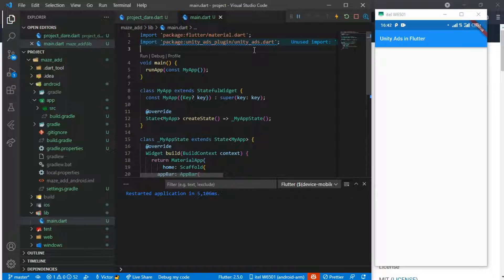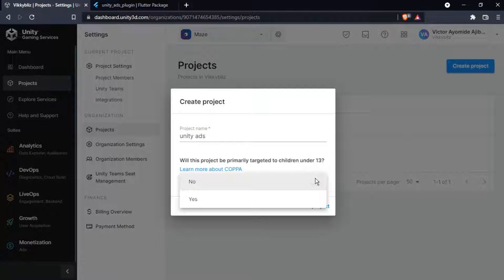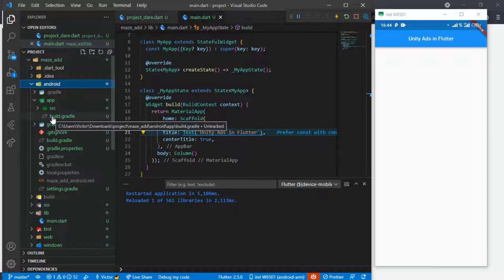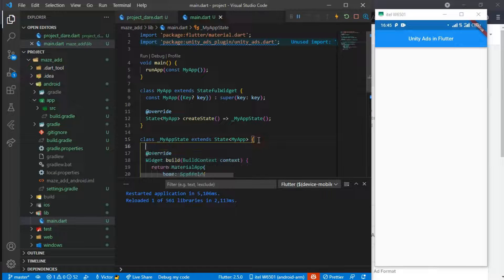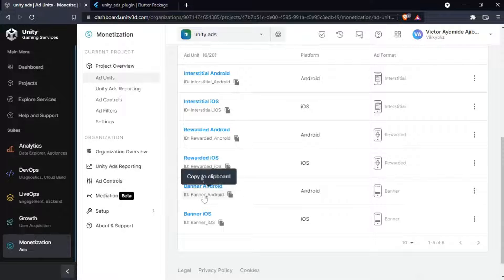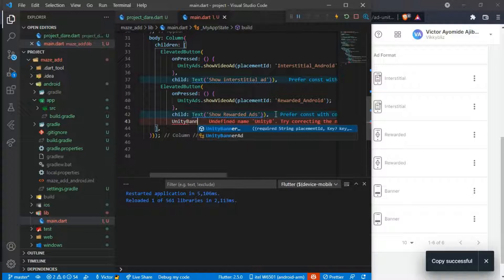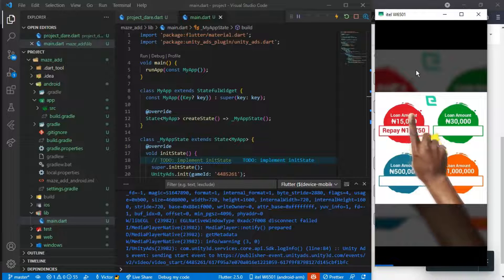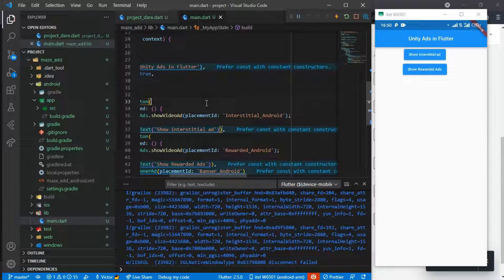Monetize App with Unity Ads - Flutter tutorial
Earn money from your App by showing Unity ads in your Flutter app.